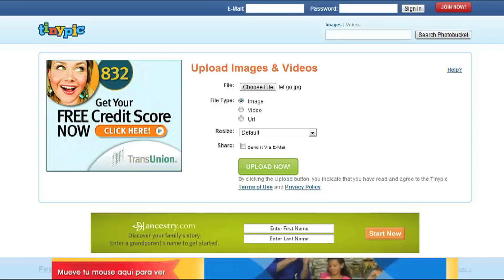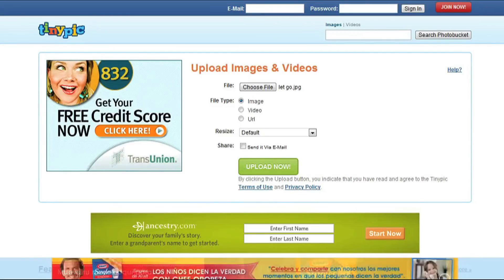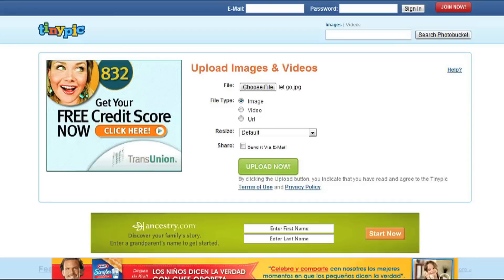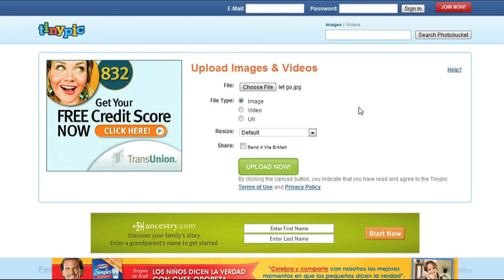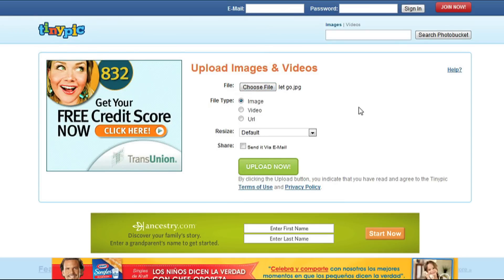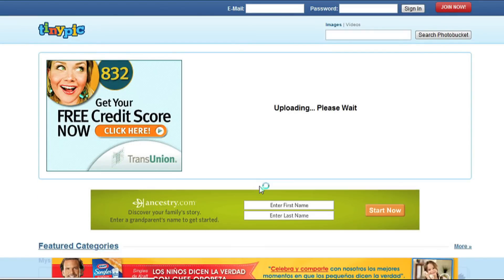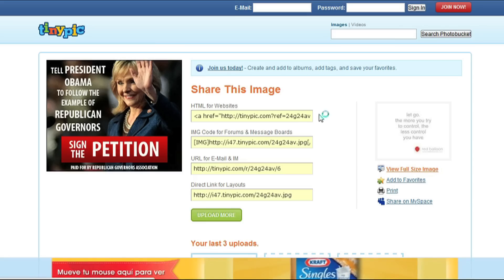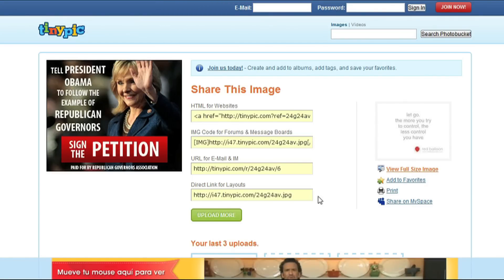How to Make a TinyURL Picture : Using the Internet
Making a Tiny URL picture takes a long URL and turns it into a short one for easy sharing. Make a tiny URL picture with help from a nationally recognized thought leader on topics of marketing and digital media in this free video clip.

Expert: Jennifer Maggiore
Filmmaker: Gordon Cowie

Series Description: The Internet can be an invaluable tool for marketing and promoting your business or site - if you know how to use it properly, that is. Get Internet tips with help from a nationally recognized thought leader on topics of marketing and digital media in this free video series.